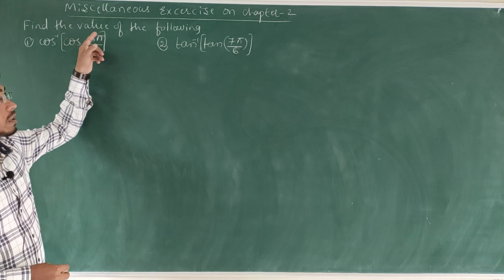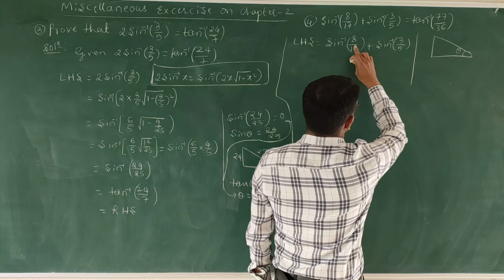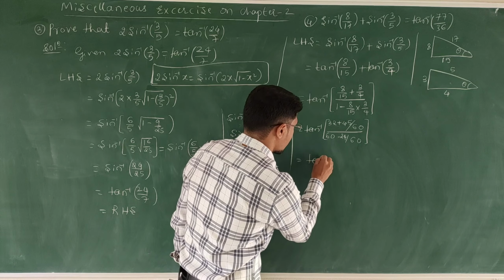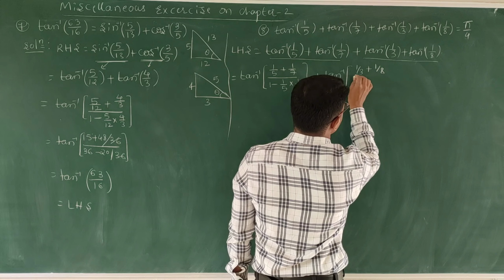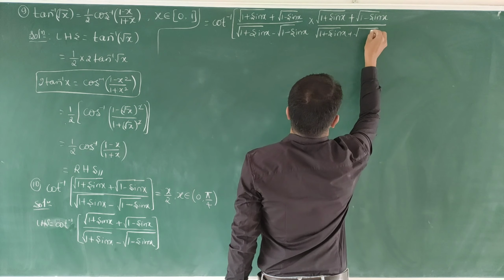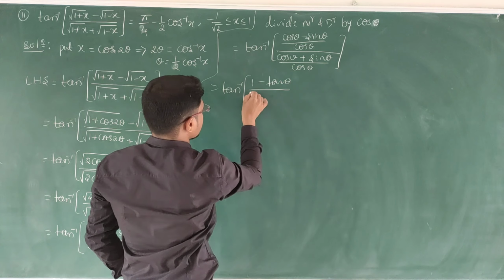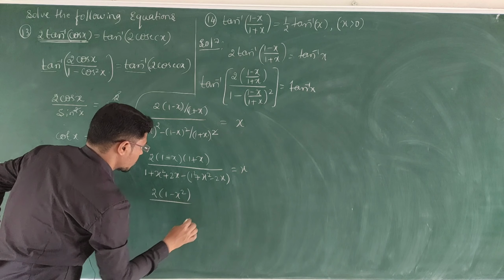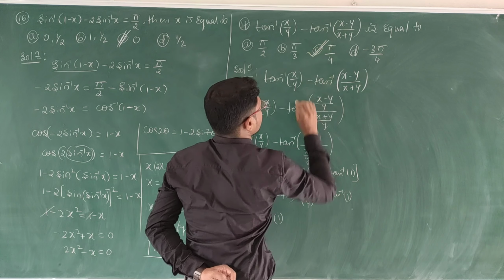L-12 ~ Inverse trigonometric functions ~ II PUC MATHS ~ Rajesh sir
Miscellaneous excercise solution of inverse trigonometric functions II PUC MATHS